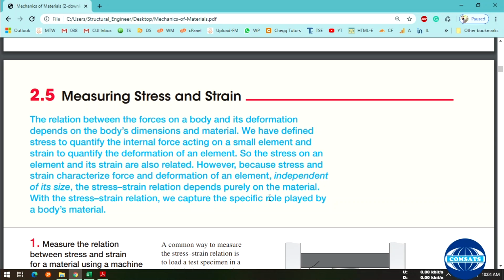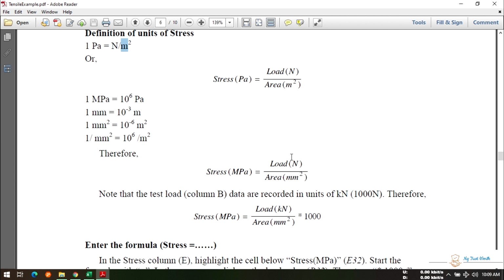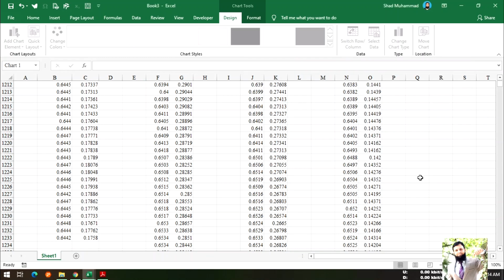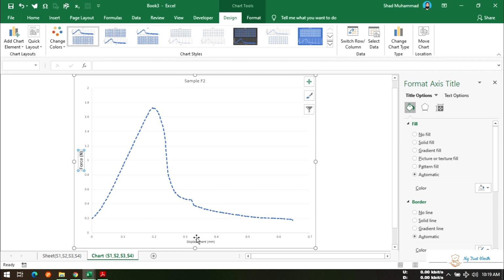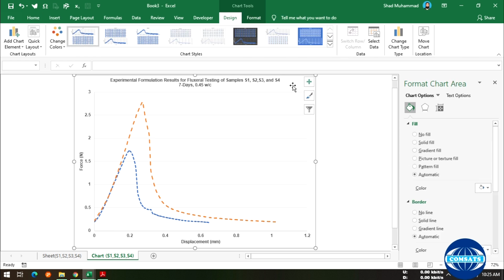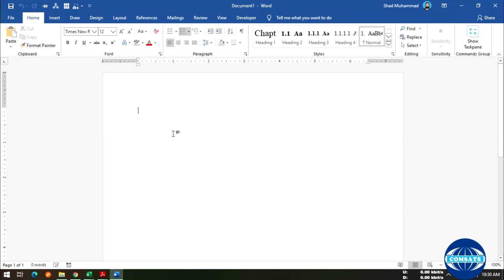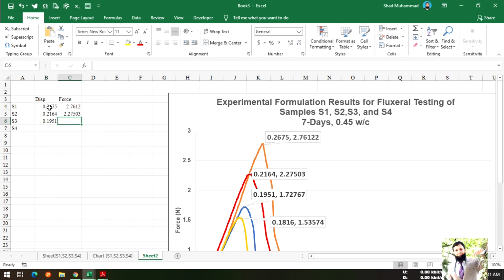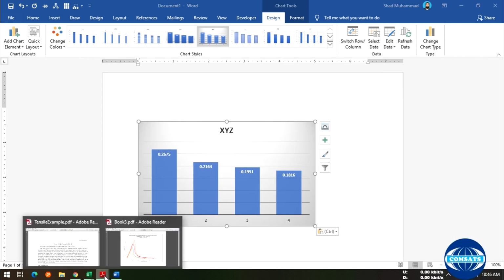Development of Stress-Strain Relationship Graph Using Microsoft Excel (Lecture # 17) - MOS